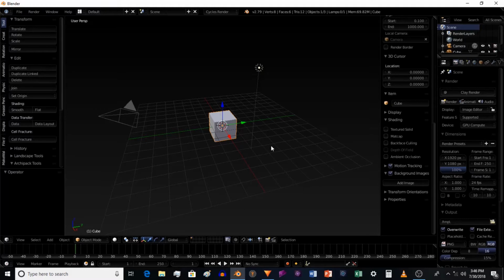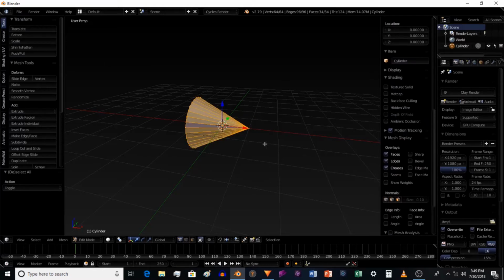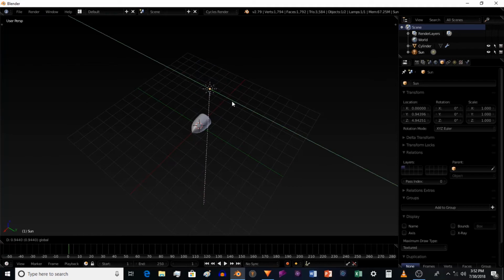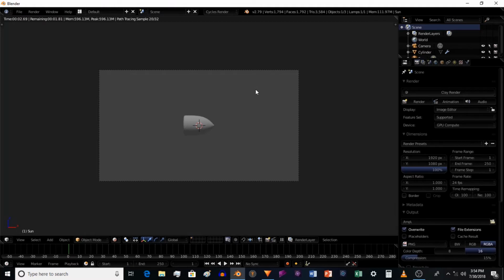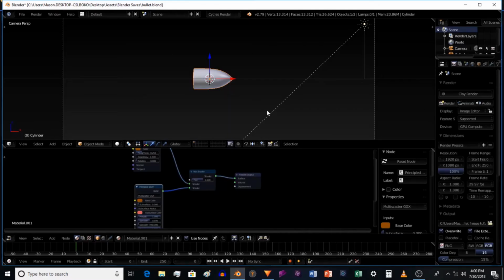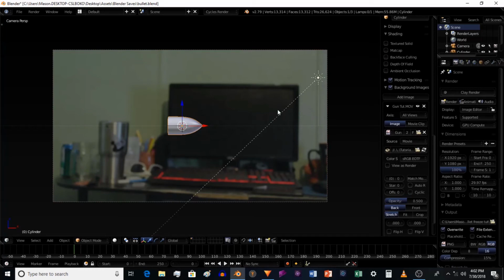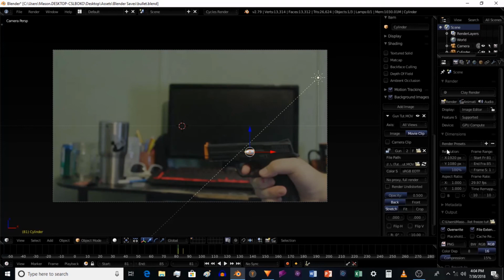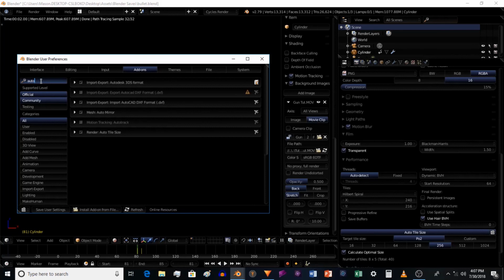Bullet Freeze Blender Tutorial! |Learn How To Make Your Own Bullet Asset In Blender 2.79!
This video will go over modeling, texturing and exporting an animated bullet to be used in Hitfilms Compositing software!